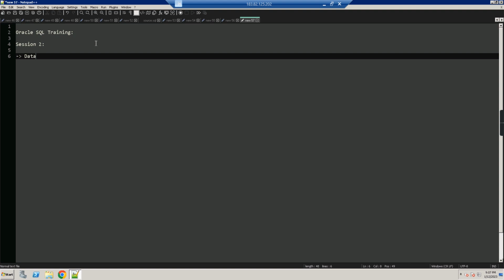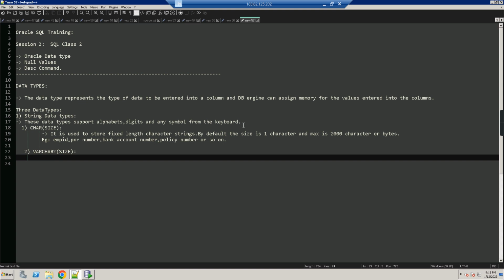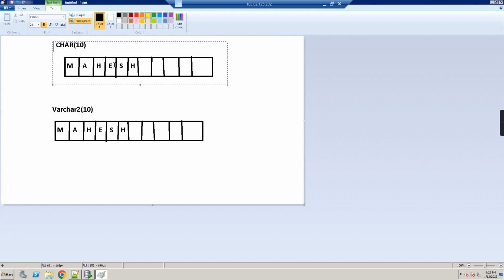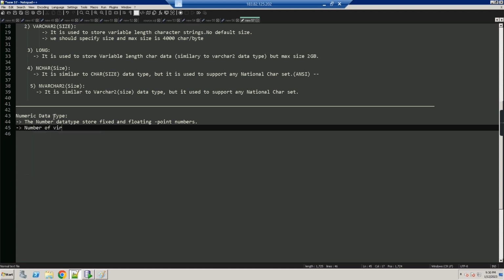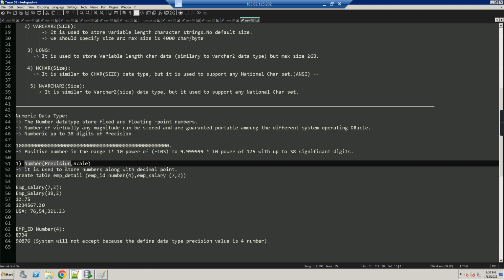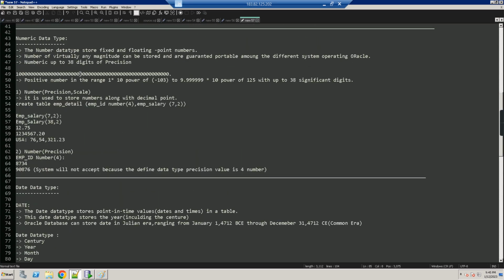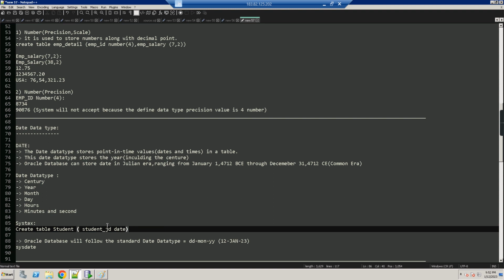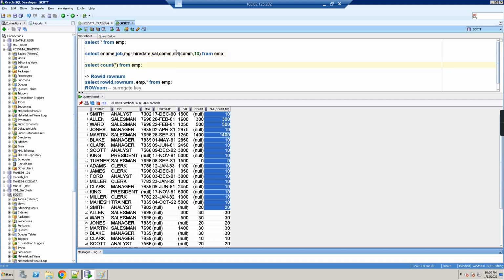SQL Day 2Datatype,NullValues